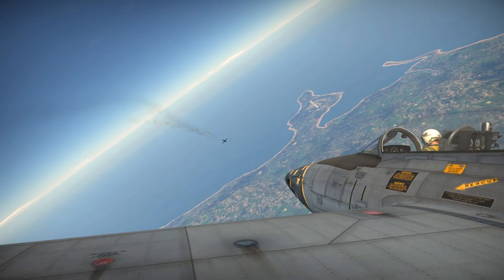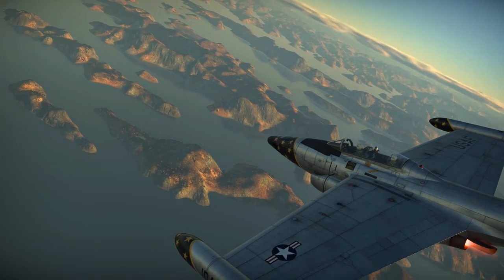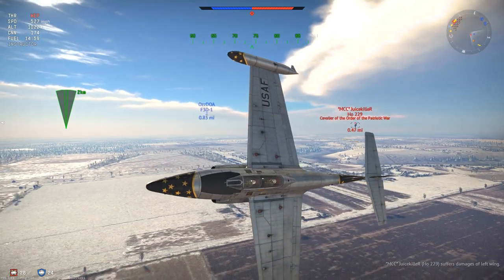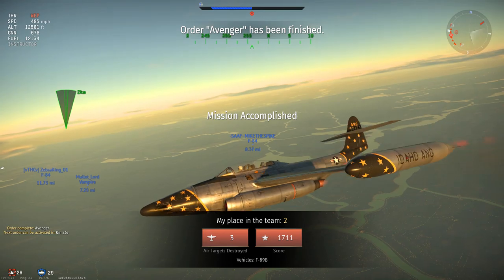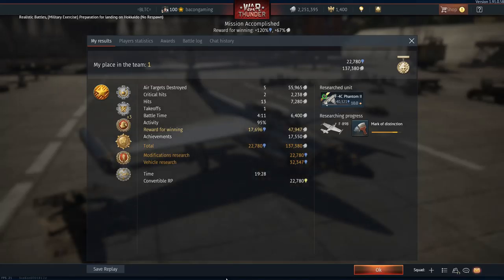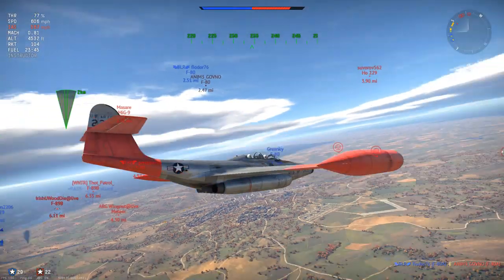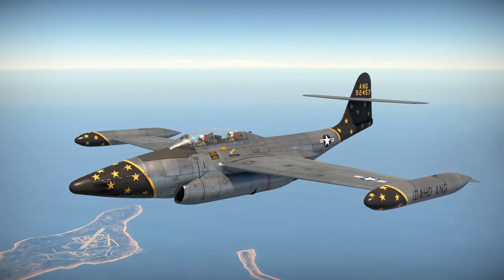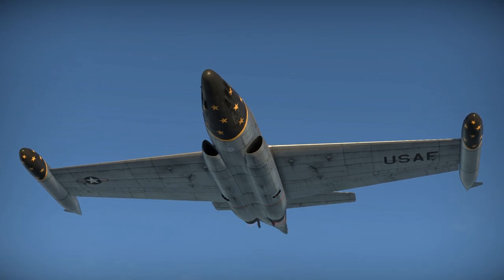Should You Buy?｜F-89 Scorpion｜Air RB Review and Gameplay ( War Thunder )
Today i take a look at both variants of the new F89 Scorpion, both of which are tier 5 premiums on the american aviation tree in war thunder.

A friend of mine "The Don" also made an F-89 Video, please give his channel a look